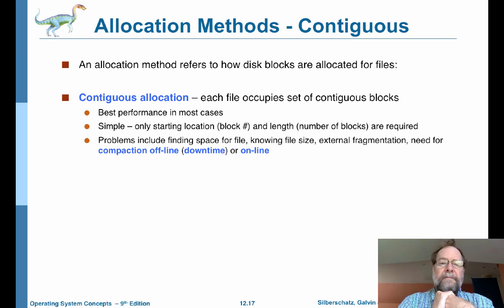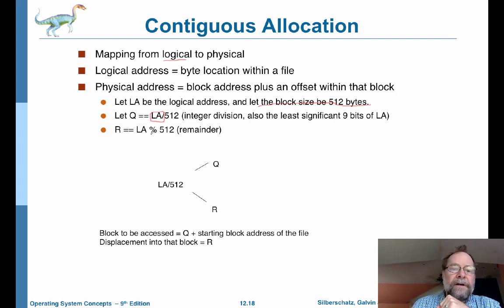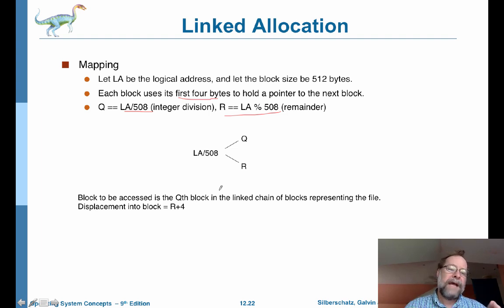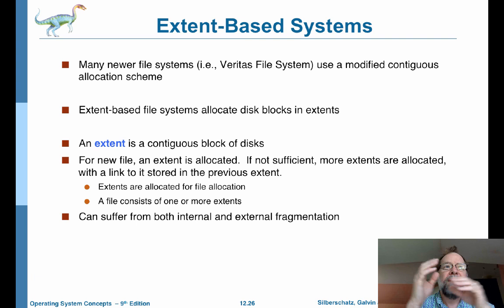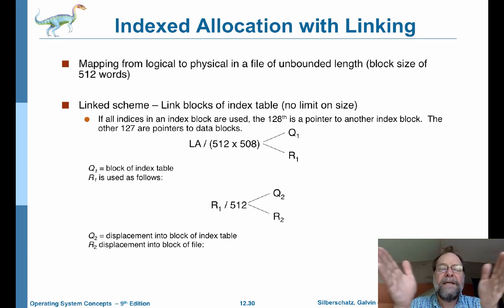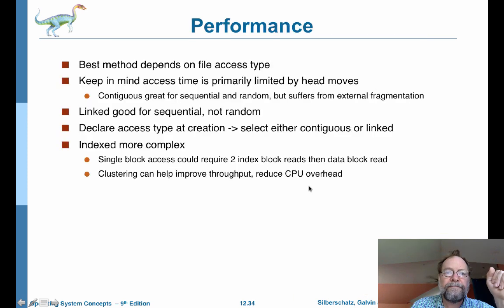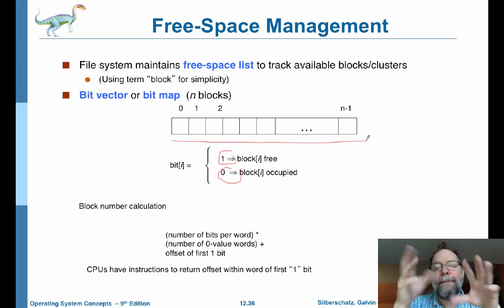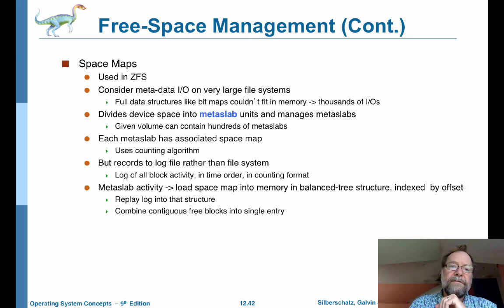Disk Allocation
Discussion of disk allocation algorithms from Silberschatz's 2012 Operating System textbook

Table of Contents:

03:27 - Contiguous Allocation
05:33 - Contiguous Allocation of Disk Space
06:39 - Linked Allocation
07:01 - Linked Allocation
07:17 - Linked Allocation
07:18 - Linked Allocation
07:18 - Allocation Methods - Linked
08:16 - Linked Allocation
08:16 - Linked Allocation
10:22 - Linked Allocation
11:10 - FAT Tables
11:24 - Linked Allocation
11:36 - FAT Tables
12:04 - File-Allocation Table (FAT)
14:07 - Extent-Based Systems
15:45 - Allocation Methods - Indexed
16:56 - Example of Indexed Allocation
17:44 - Indexed Allocation (Cont.)
19:28 - Indexed Allocation with Linking
20:53 - Indexed Allocation with Dual-Level
21:52 - Indexed Allocation – Mapping (Cont.)
22:20 - Indexed Allocation with Dual-Level
23:24 - Indexed Allocation – Mapping (Cont.)
23:25 - Combined Scheme:  UNIX UFS (4K bytes per block, 32-bit addresses)
25:15 - Performance
27:31 - Performance (Cont.)
29:02 - Free-Space Management
30:35 - Free-Space Mgt. via Bit Map
31:29 - Free-Space Mgt. via Free List
32:19 - Linked Free Space List on Disk
32:38 - Protecting Free Management
33:38 - Free-Space Management (Cont.)
34:57 - Free-Space Management (Cont.)